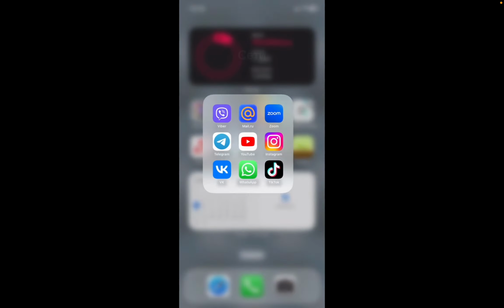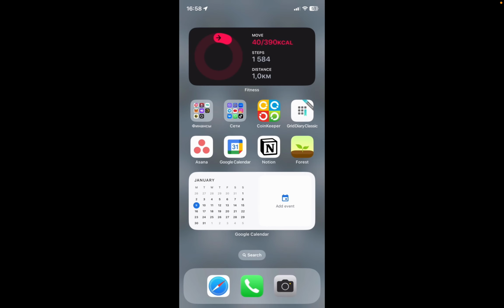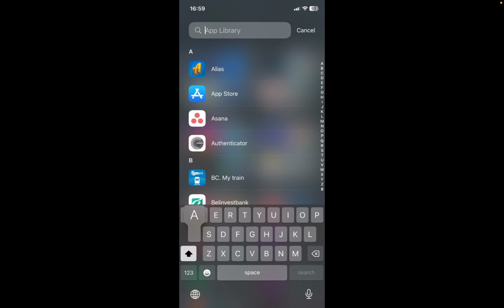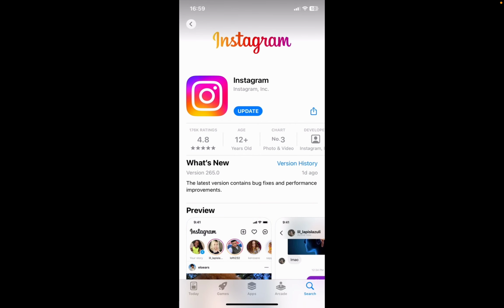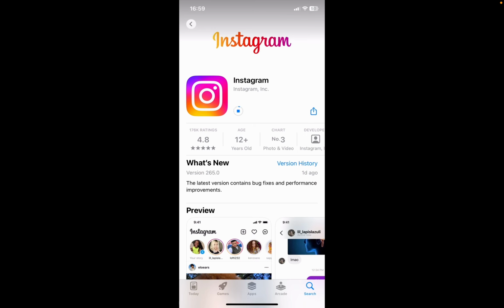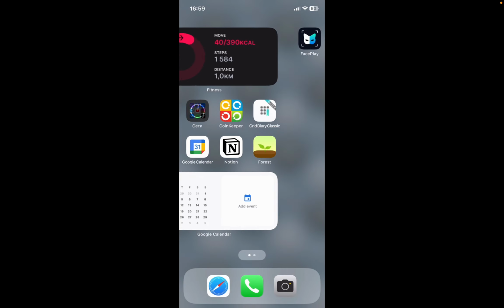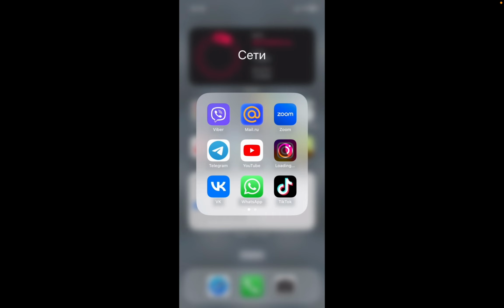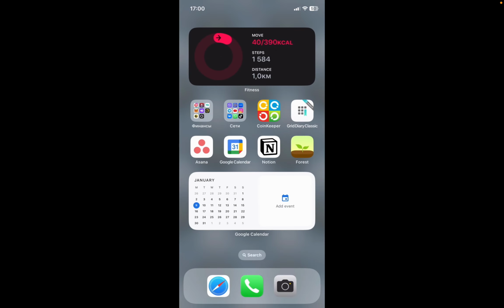Add 1 Minute Video To Instagram Stories WITHOUT SPLITTING Easy! Step-by-step (2023)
Now You Know Add 1 Minute Video To Instagram Stories WITHOUT SPLITTING Easy! Step-by-step (2023)